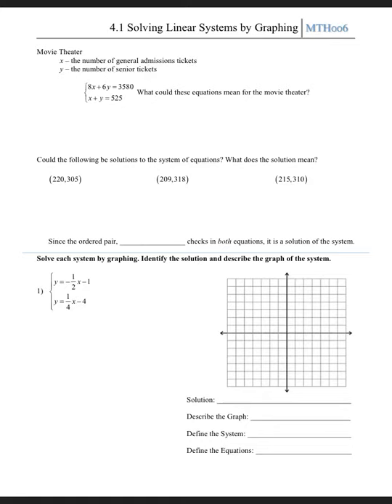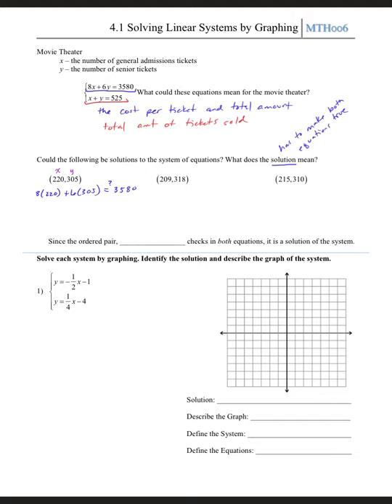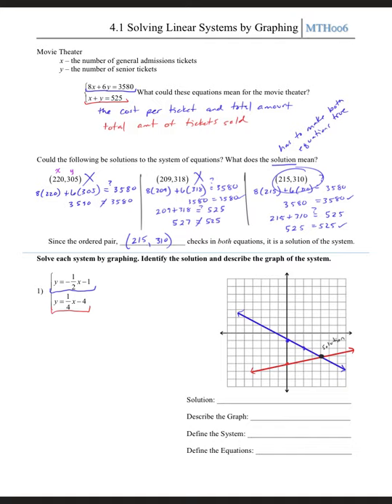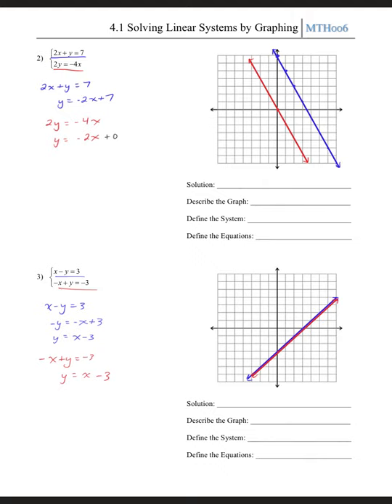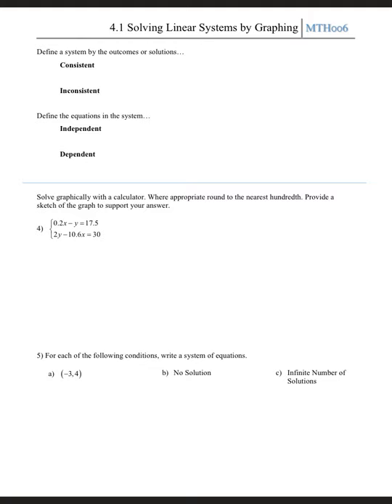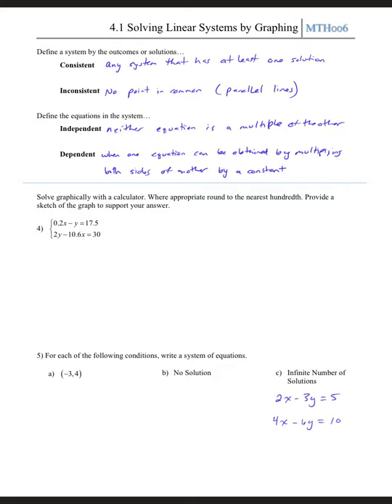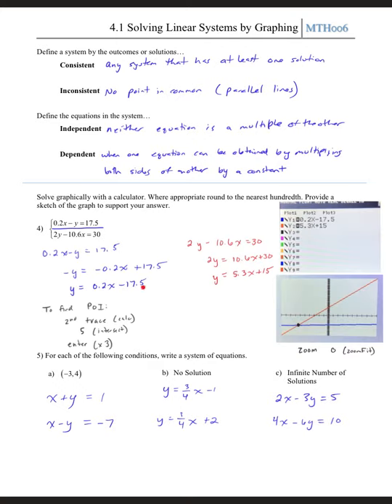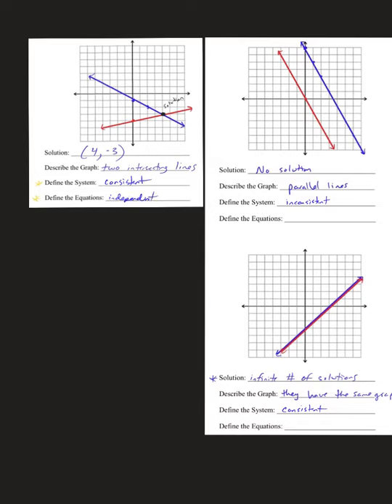MTH 008: 4.1 Solving Linear Systems by Graphing